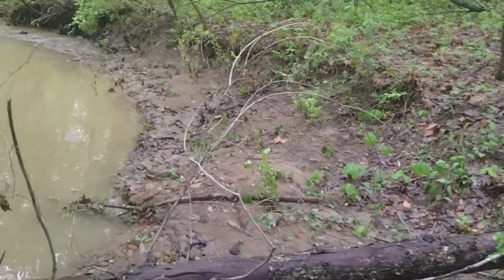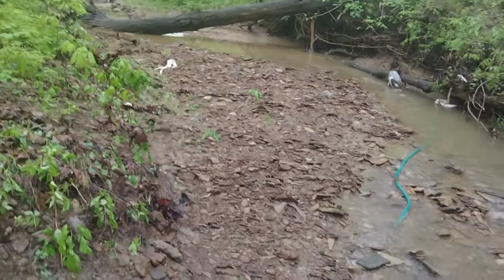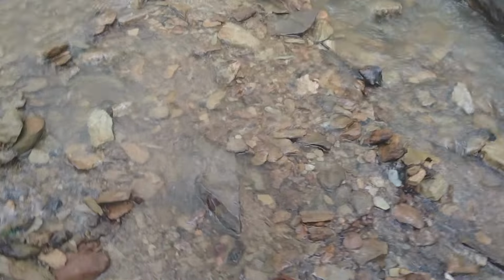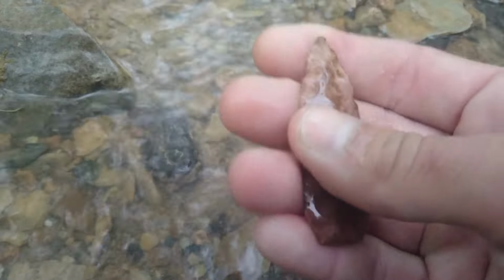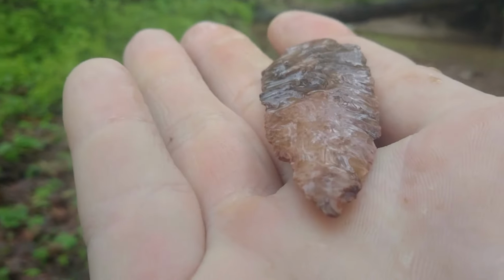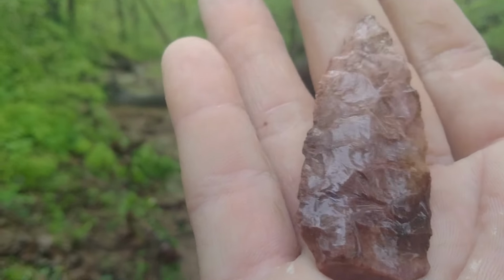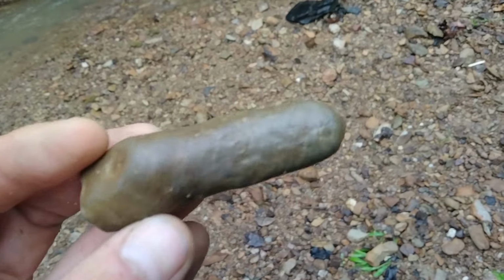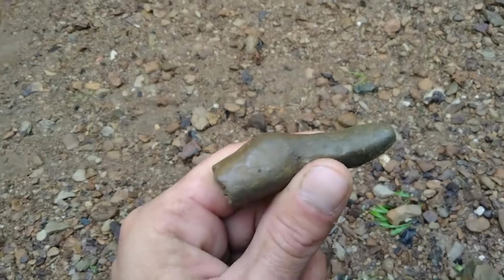Pink and Thin For The Win - Arrowhead Hunting Missouri